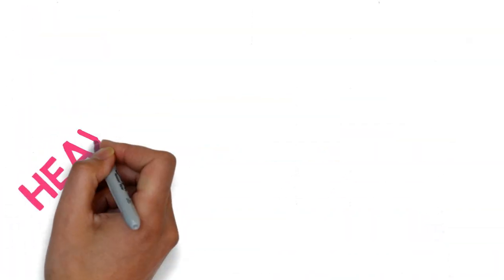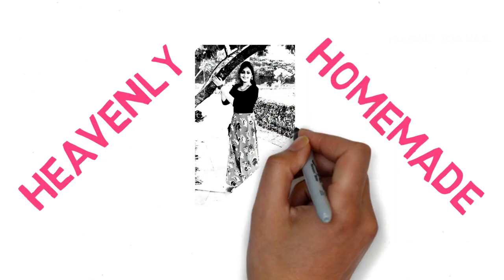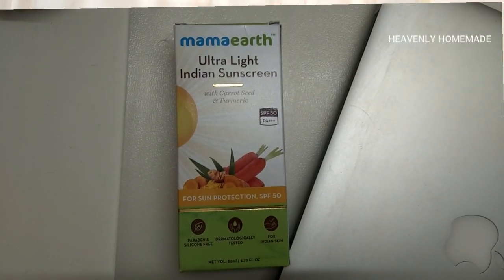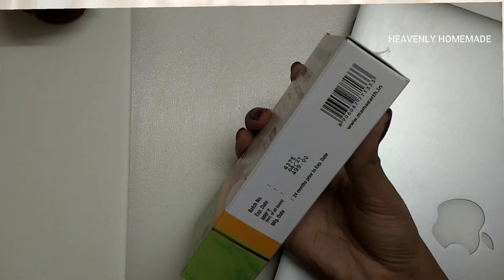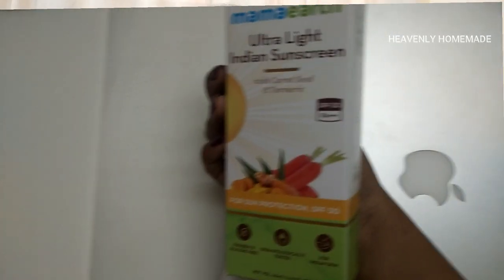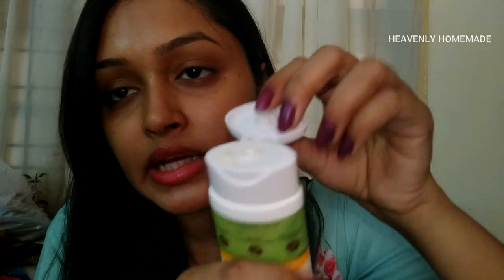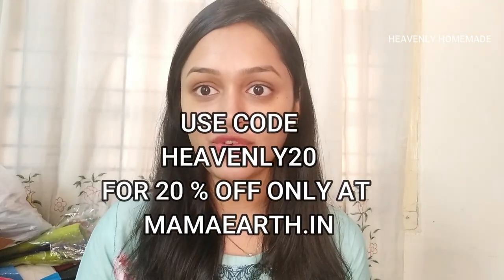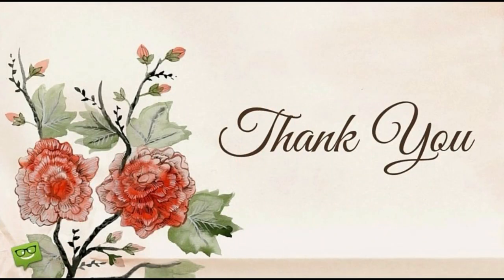Best Sunscreen For Summers | Ultra Light |SPF 50 PA+++ | All Skin Types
Hi Guys, Today I am going to review Mamaearth’s Ultra- Light Indian Sunscreen with SPF 50 which is specially curated for Indian skin. It provides upto 6 hours of protection against harsh UVA &  UVB rays. It doesn’t dry out your skin and keep it moisturized. It’s natural ingredients such as turmeric treats tan and keeps your skin glowing whereas orange oil increases skin ability to absorb the cream thus making it oil free.

✔️All mamaearth products are chemical free and all natural. The brand is 100% plastic positive- they recycle more plastic than they use.

Hi-tech Abbayi Channel Link

Love ,
Alekhya!💞💞💞

Copyright - all the contents of this channel is made by channel owner (Alekhya ) do not use or copy any content without permission
xoxo